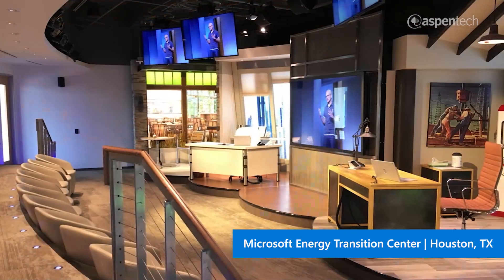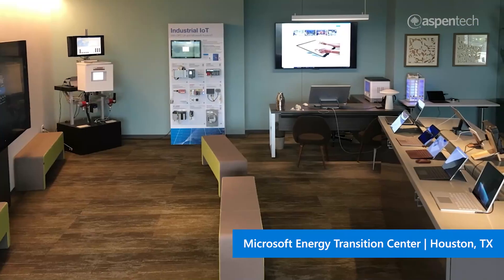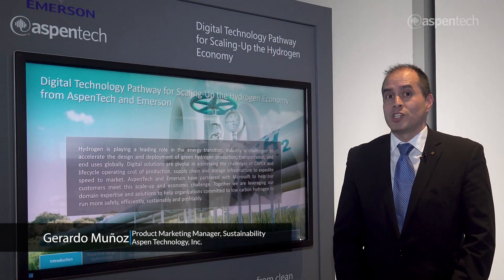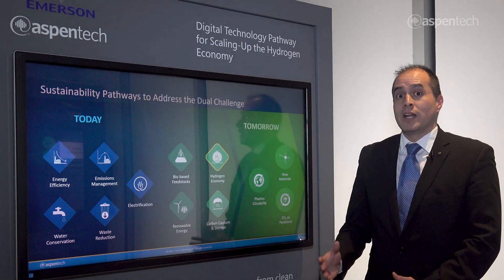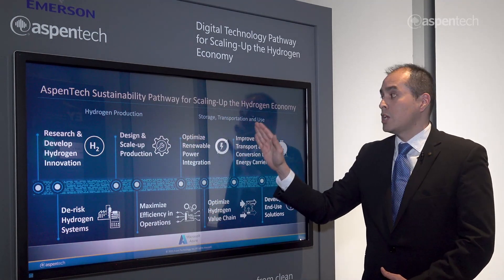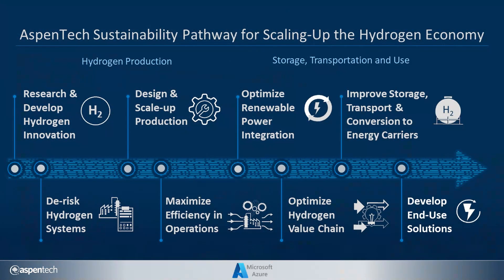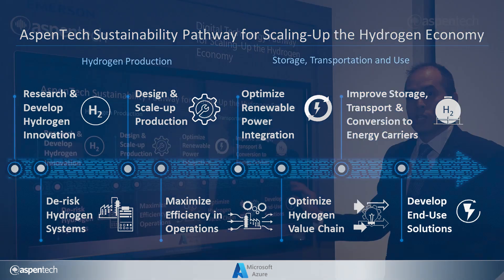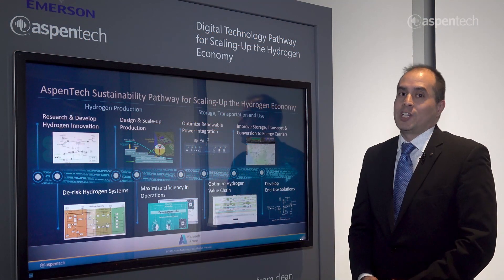Digital Technology Pathway for Scaling-Up the Hydrogen Economy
The Microsoft Energy Transition Center of Excellence brings together leading industrial partners that can co-build solutions on the Microsoft platform to enable and accelerate the transition. We are happy to exhibit a digital technology pathway demo for scaling-up the hydrogen economy.

One of the most critical areas that will have an impact on sustainability moving forward is the hydrogen economy.